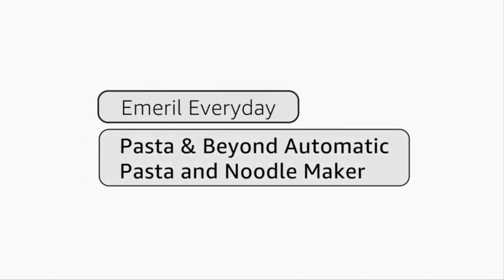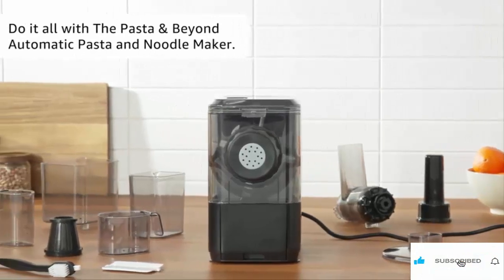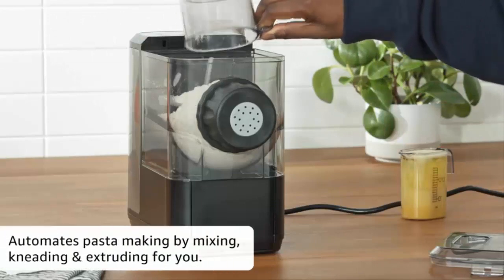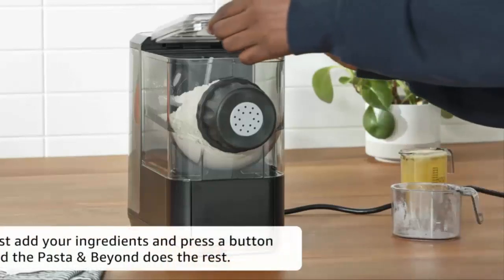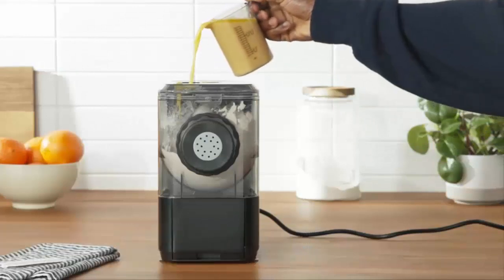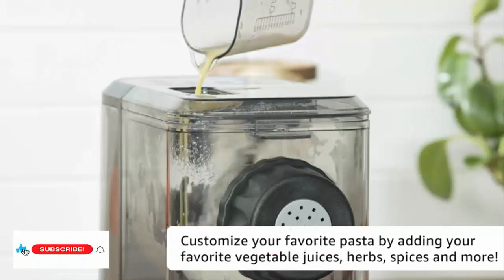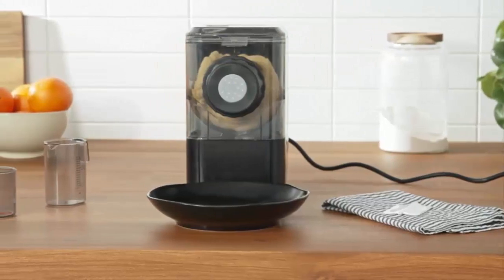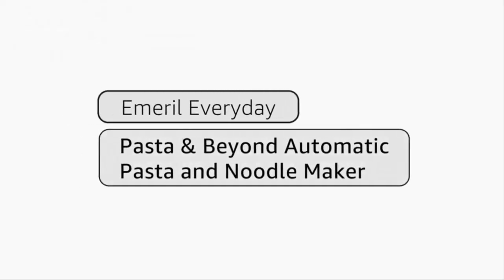Emeril Lagasse pasta & beyond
Emaeril Lagasse Pasta & Beyond

EMERIL LAGASSE Pasta & Beyond, Automatic Pasta and Noodle
Maker with Slow Juicer - 8 Pasta Shaping Discs Black

emeril lagasse pasta maker lasagna,
emeril lagasse pasta and beyond review,
emeril lagasse pasta and beyond